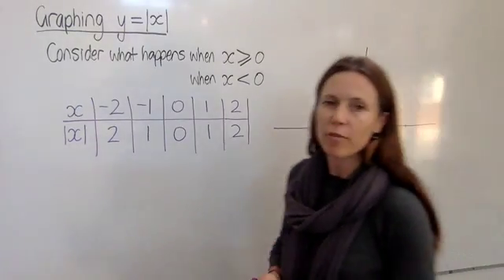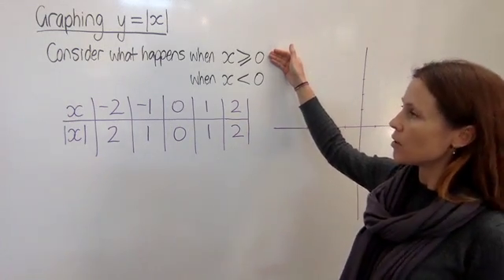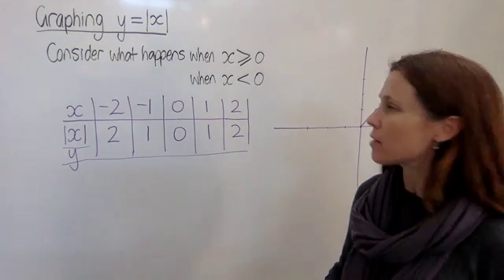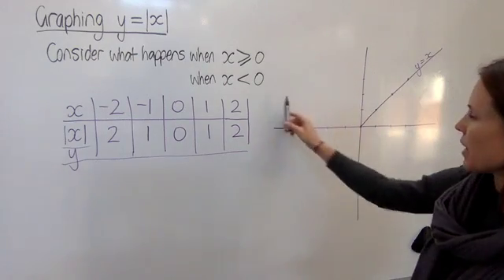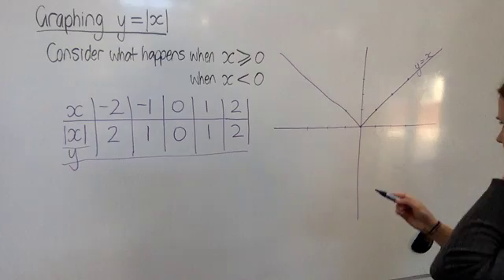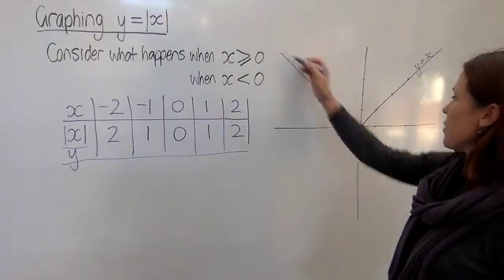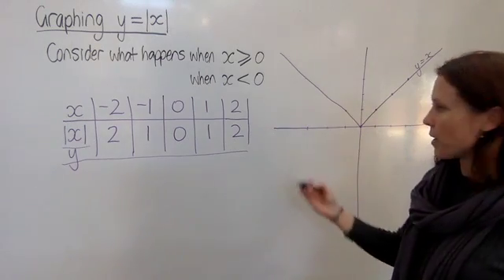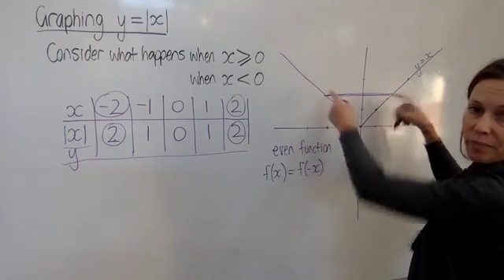Graphing a basic absolute value function